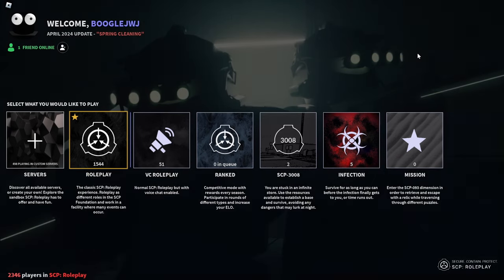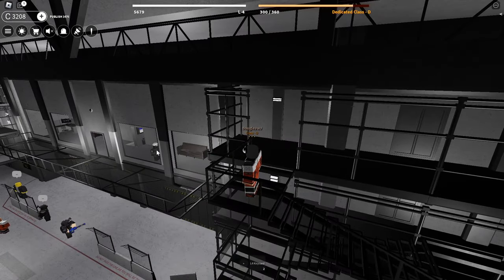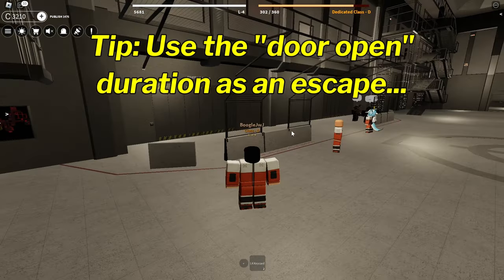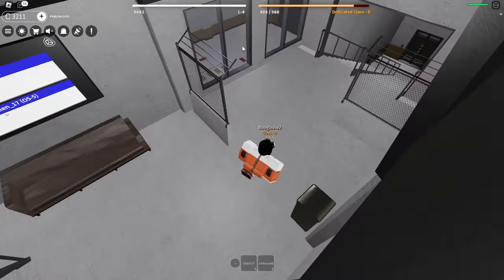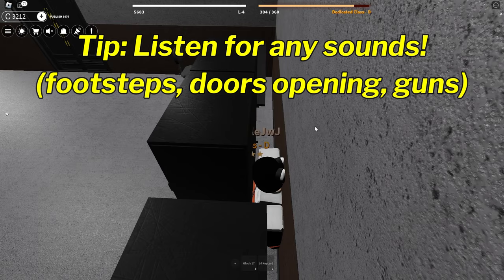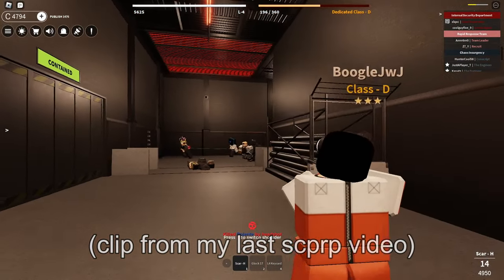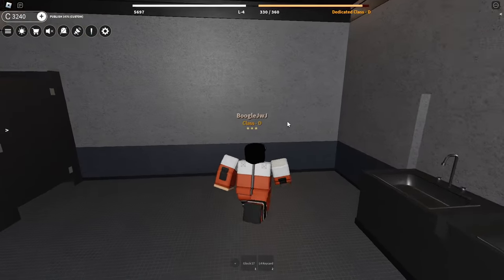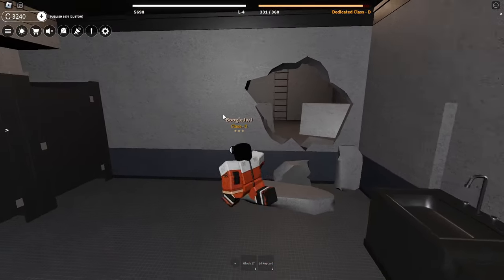Using Cool Tips/Tricks to Escape the Foundation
if you're having trouble escaping the facility, then this video might be for you... use the last tip at your own risk...